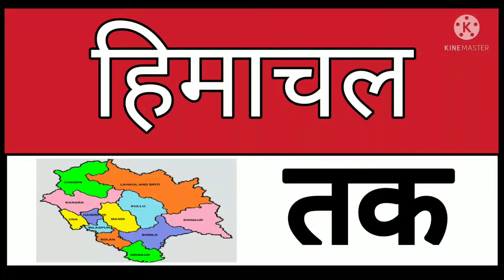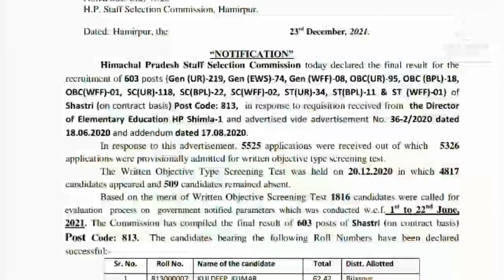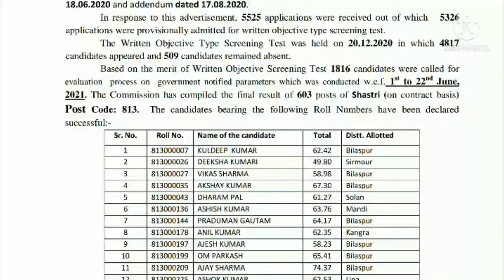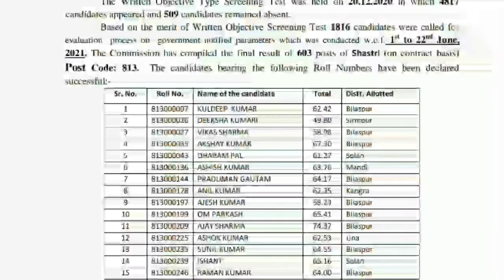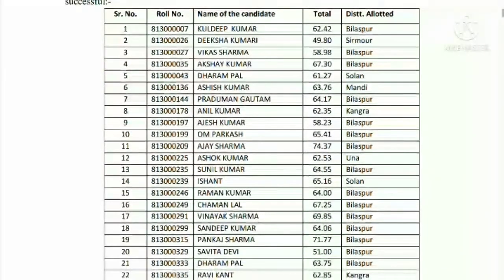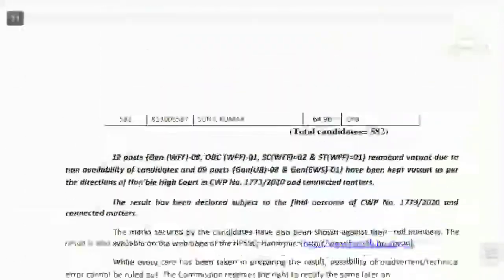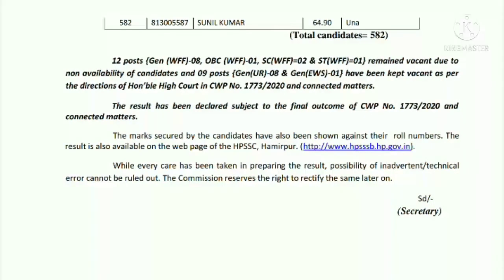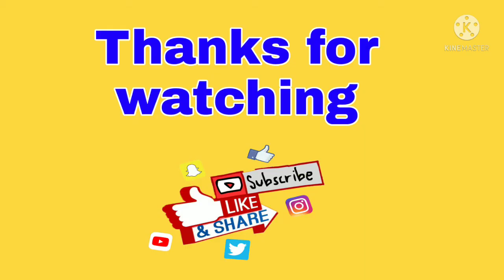HPSSC Post Code 813 Shastri Result | Download PDF | Himachal Tak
Download PDF